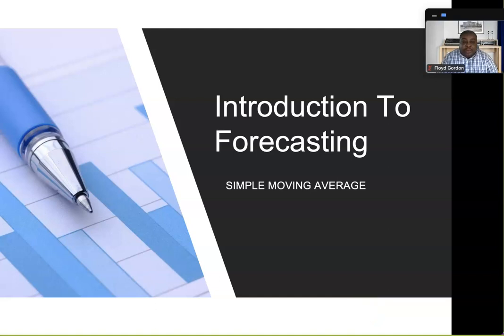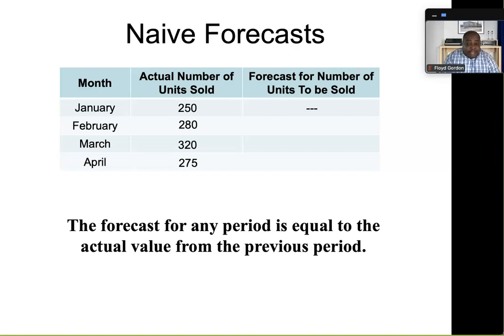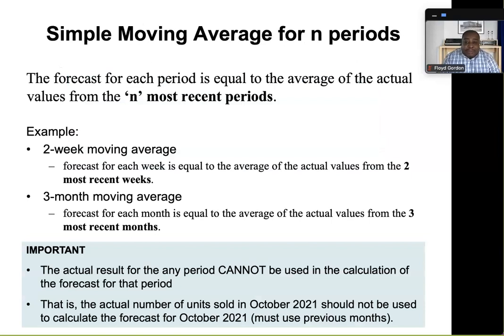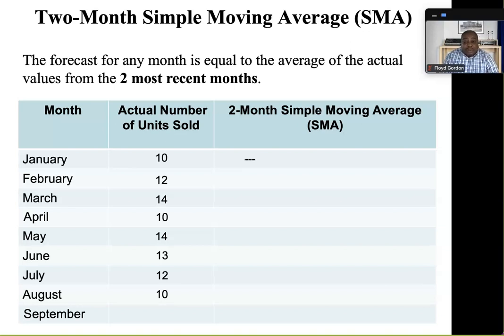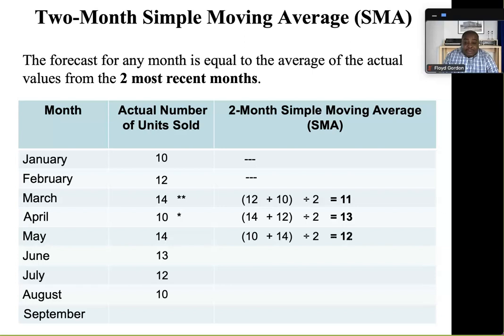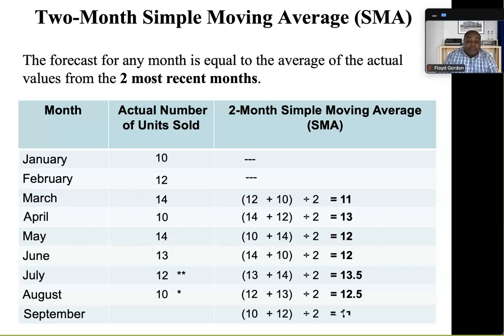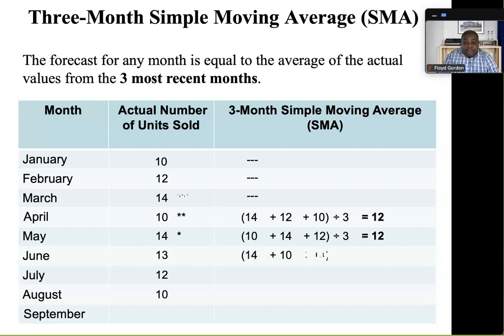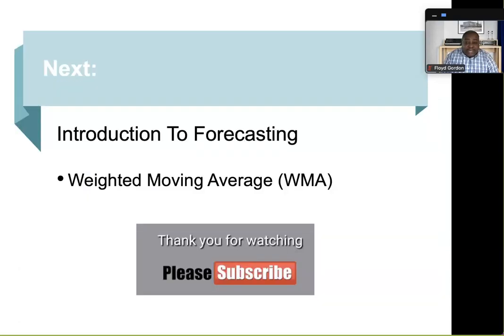Forecasting (Simple Moving Average)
Introduction To Forecasting - Simple Moving Average (SMA)